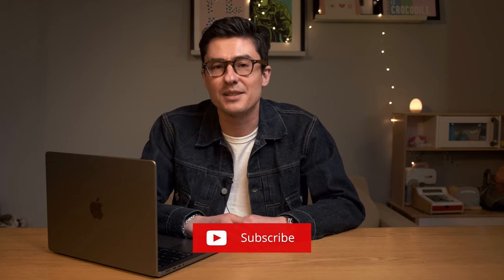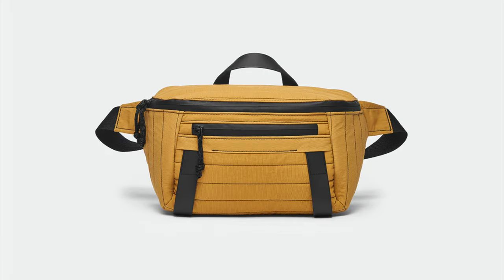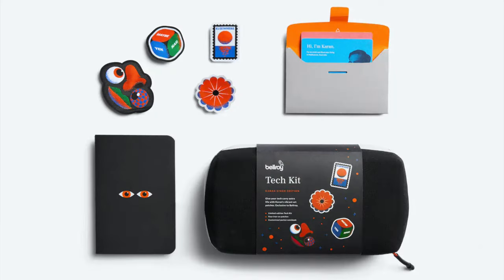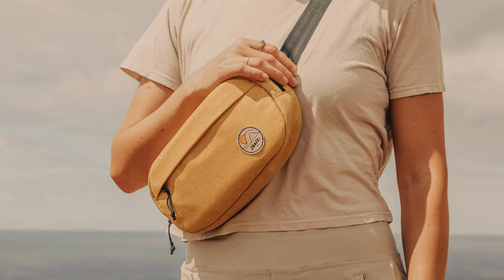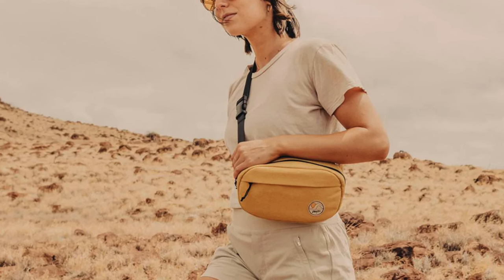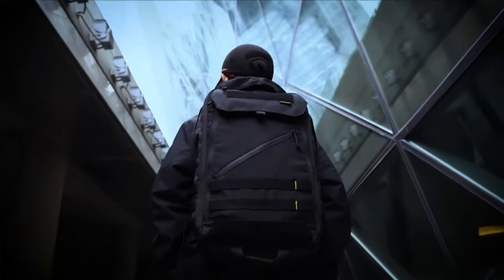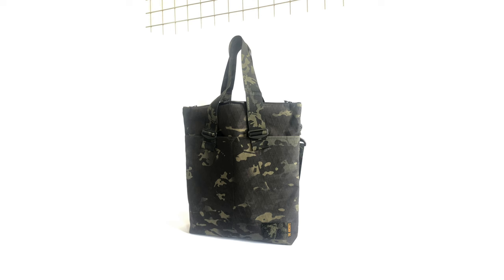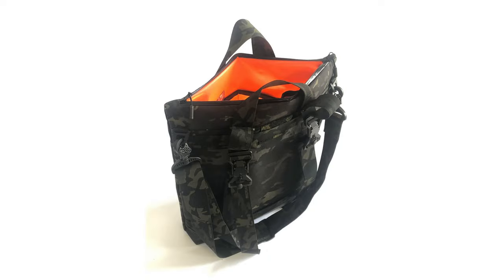Rushfaster Carry Roundup #16 - Ancoats, Bellroy, Sunski, Nitecore, Craig Hill, Matador & Black Ember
Join us for all the latest carry news.

Gear Featured In This Video:
⮕ Bellroy's new releases